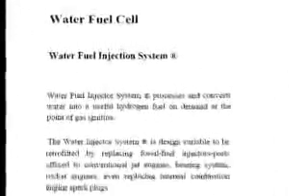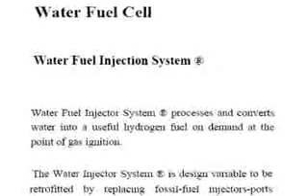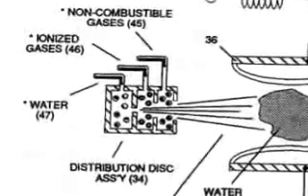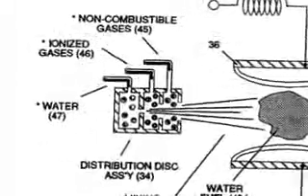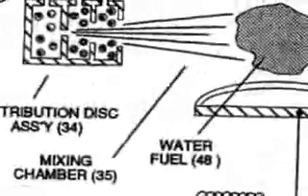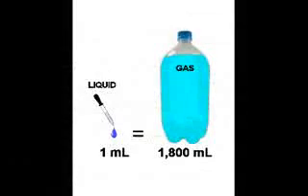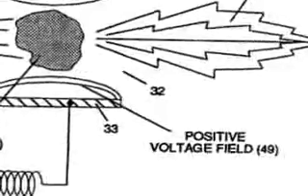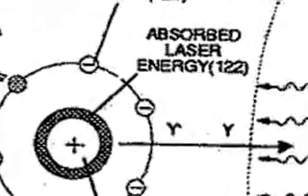SECRETS OF STANLEY MEYER'S WFC - Lecture 1 1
This vid was long overdue.. for the novice to the advanced.. this is some of the basics describing why HHO is ENTIRELY DIFFERENT from Brown's gas ie; particulate water vapor from the re-mixing of gas w/solution substrate(then dried or not)... i'll point out that The Hydroxy Gas has been Photonated after an induced VOLTAGE Dissociation Field and "starved" of electrons.. this effect inhibits the Constituent Gasses from returning to a water state upon combustion. KaaaaBOOOM!!!
This is a first rate vid..."theenergyunderground" has done their homework.